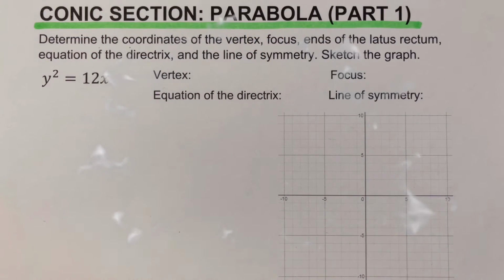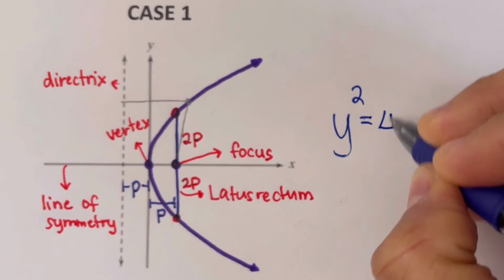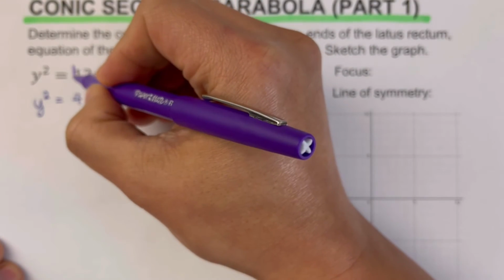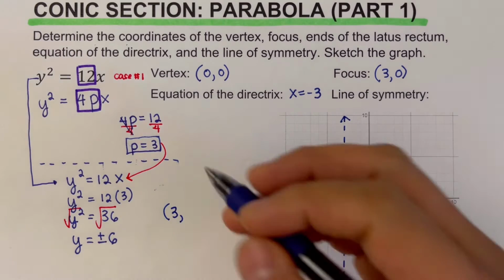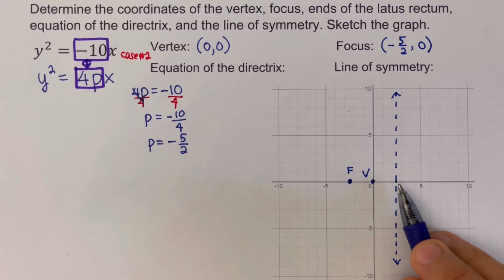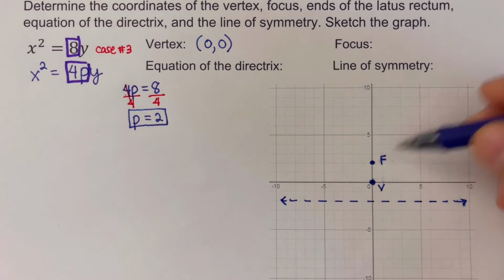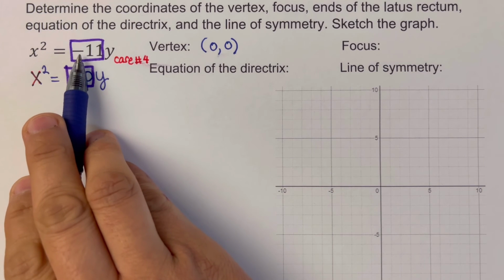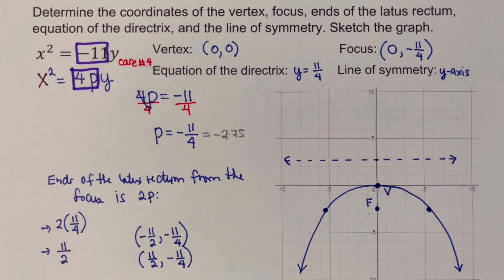Conic Section: Parabola With Vertex at (0,0) - Part 1 of 5 | Given the General Equation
This video will show the four cases of a parabola with vertex at the point of origin. This will also show how to graph a given equation of a parabola and determine the vertex, focus, directrix, line of symmetry and the ends of latus rectum. Conic Section: Parabola With Vertex at (0,0) - Part 1 of 5 | Given the General Equation of a Parabola

Part 1 - Write the equation of a Parabola with vertex at (0,0) and Sketch the graph, Given the General Equation of a Parabola

Part 2 - Write the equation of a Parabola with vertex at (0,0) and Sketch the graph, Given the Coordinates of the Vertex and the Focus

Part 3 - Write the equation of a Parabola with vertex at (0,0) and Sketch the graph, Given the Coordinates of the Vertex and the Ends of the Latus Rectum

Part 4 - Write the equation of a Parabola with vertex at (0,0) and Sketch the graph, Given the Coordinates of the Vertex and the Equation of the Directrix

Part 5 - Write the equation of a Parabola with vertex at (0,0) and Sketch the graph, Given the Coordinates of the Focus and the Equation of the Directrix